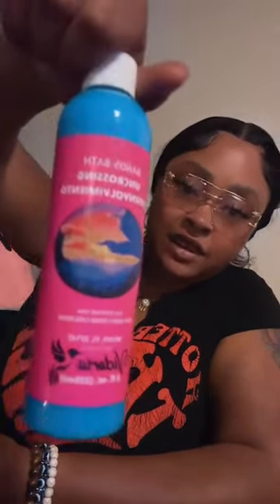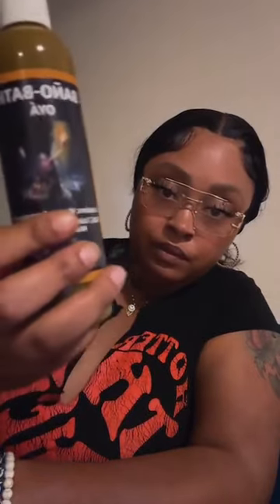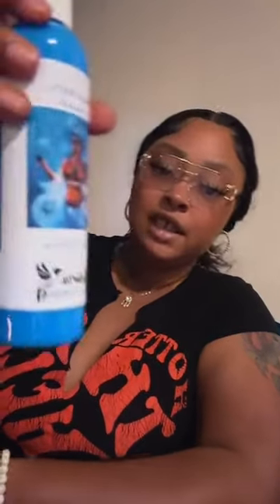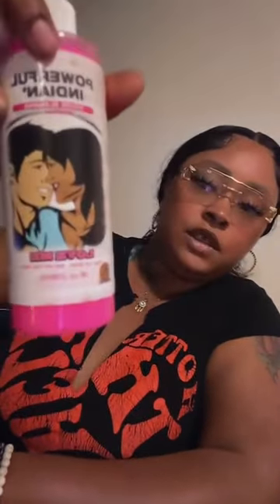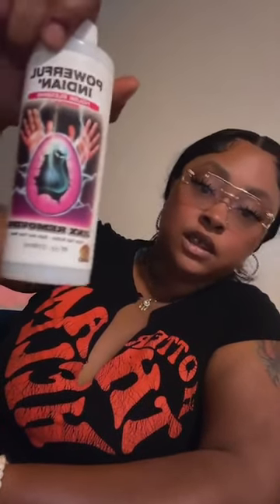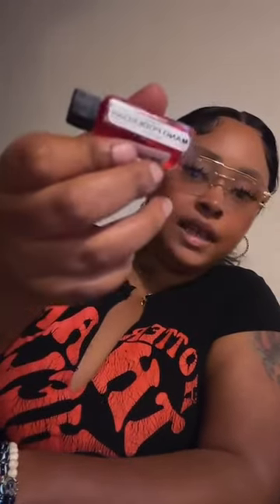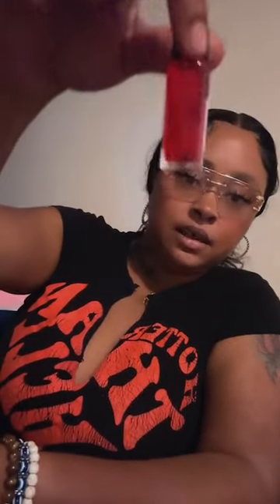What I get from my local Botanica /Metaphysical store in Georgia.. Candles, Baths, incense &more💫🪬